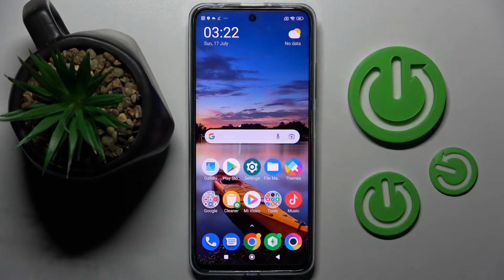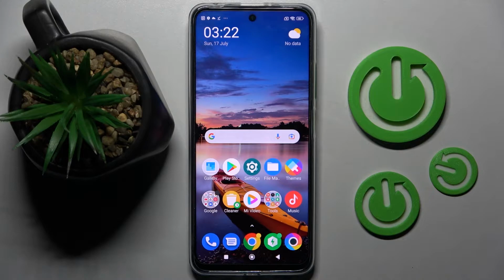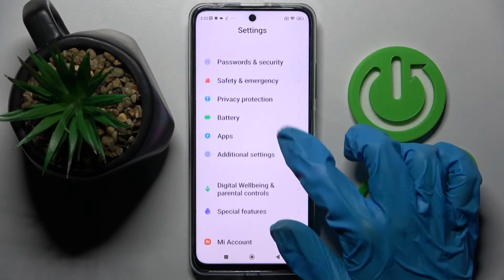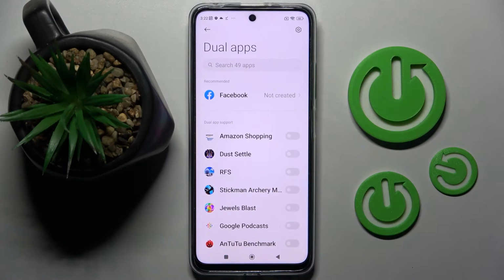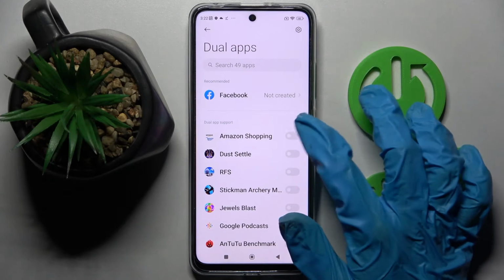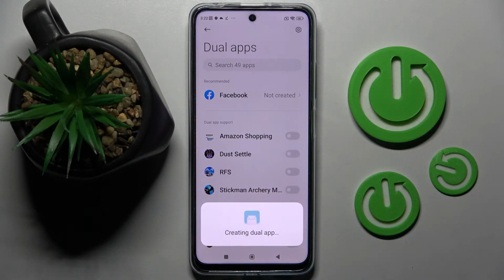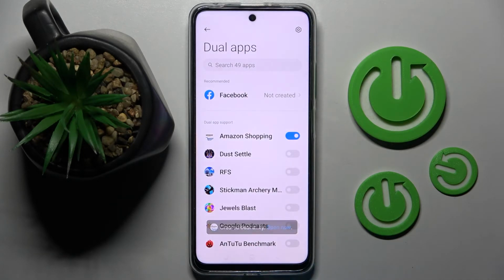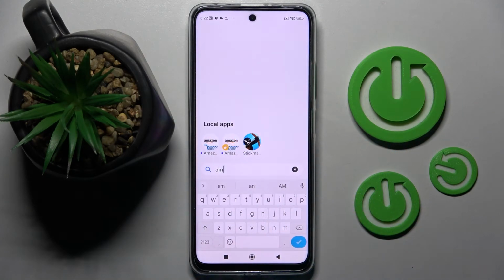How to Clone Apps on POCO X4 GT - Duplicate Apps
Find out more about duplicating apps on POCO X4 GT:
Greetings. The following video shows how to clone an app on a POCO X4 GT. Using our expert guidance, you will learn how to access the dual apps menu and copy an application. Enjoy the tutorial! If you want to know more about your POCO X4 GT, visit our YouTube channel.

How to duplicate an application on POCO X4 GT? How to clone apps in POCO X4 GT? How to use app cloner in POCO X4 GT?